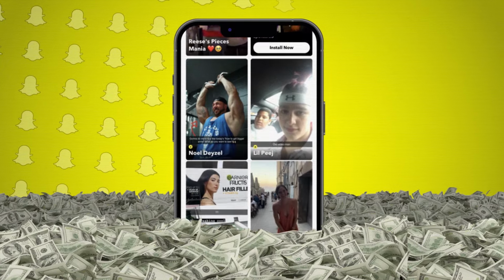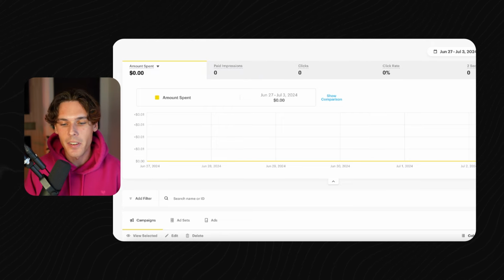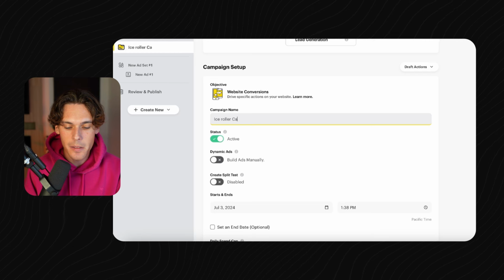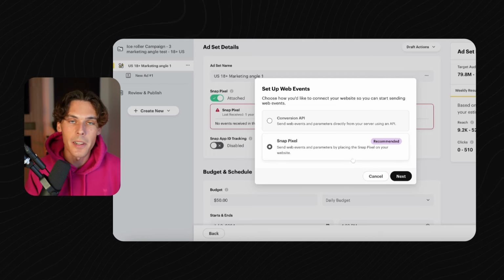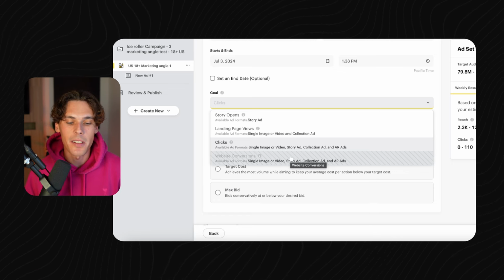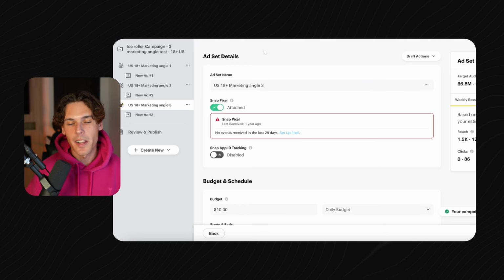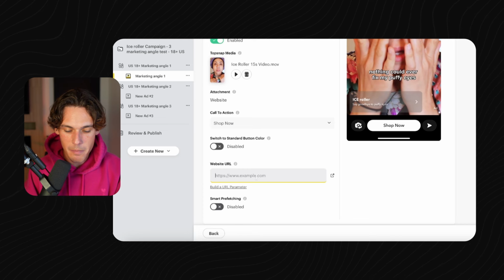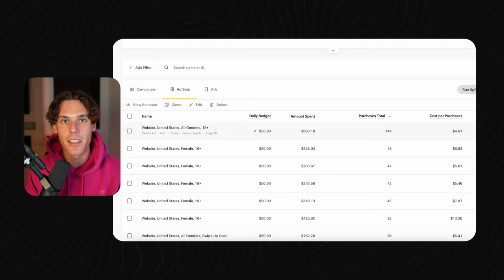Snapchat Ads Strategy 2024 For Beginners | Full Guide | Low Budget Strategy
✅Free Custom Shopify Store + Course

I'll walk you through my exact snapchat ads strategy that results in lower cost per purchase than facebook or instagram ads. I'll walk you through some metrics, how to fully set up snapchat ads, how to set up your snapchat pixel, everything you need to know about snapchat ads.

The content in this video is accurate as of the posting date. Some of the offers mentioned may no longer be available. This is not investment or financial advice.